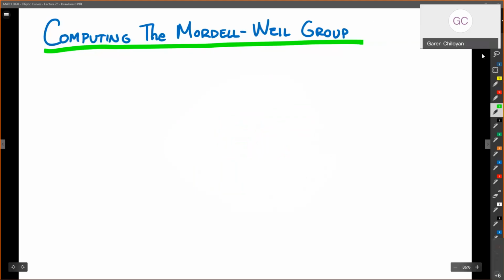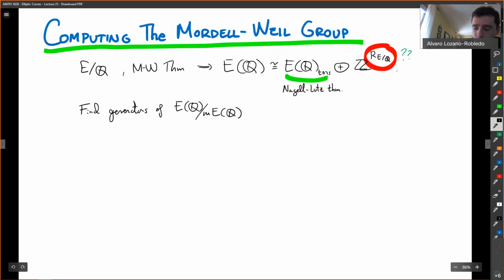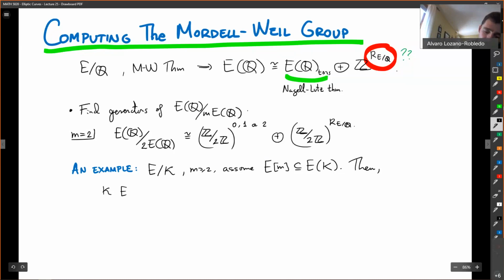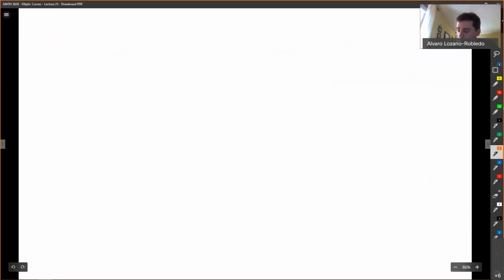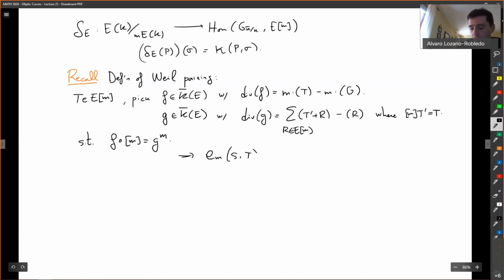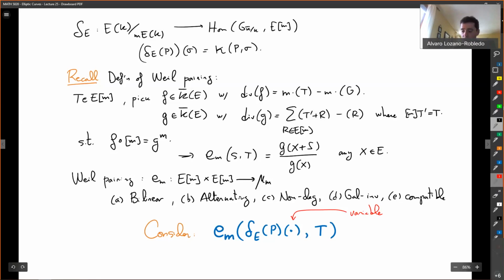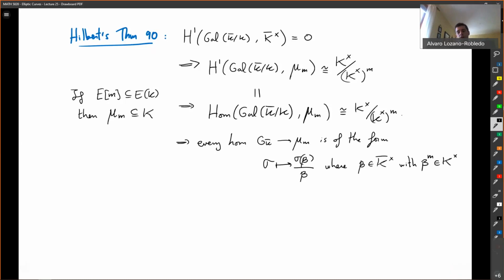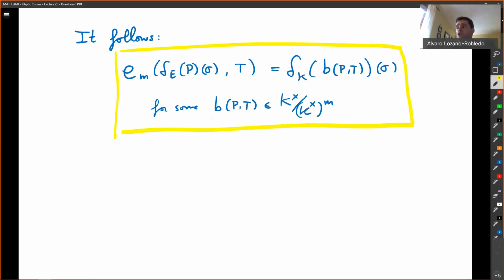Elliptic Curves - Lecture 25b - Computing the Mordell-Weil group